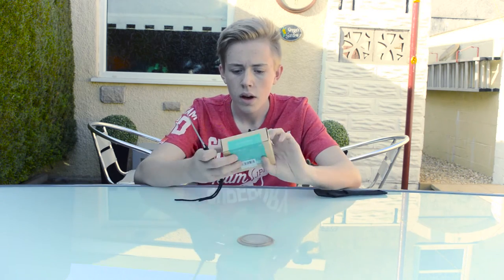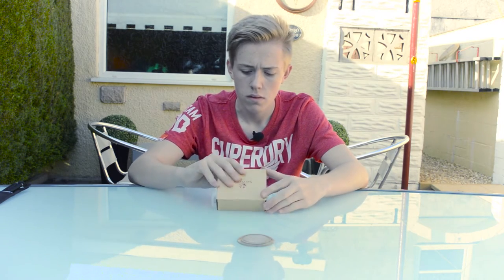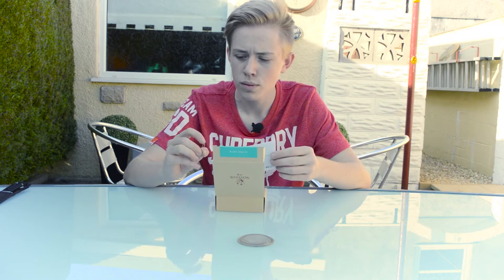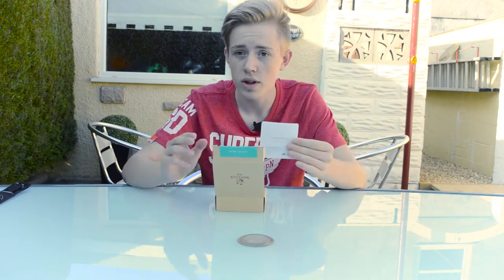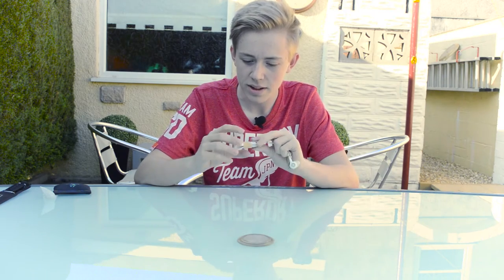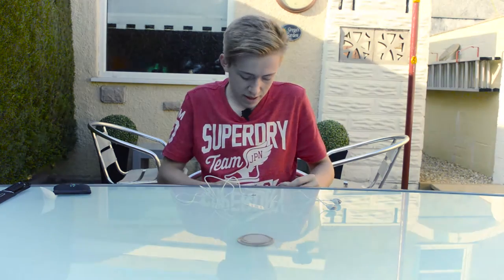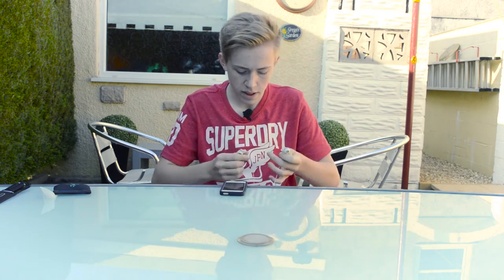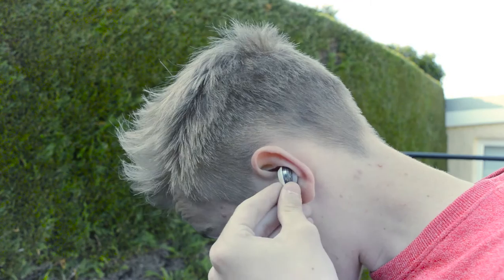GranVela Conch In-ear Headphones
A unboxing, overview and review of the GranVela Conch In-ear Headphones